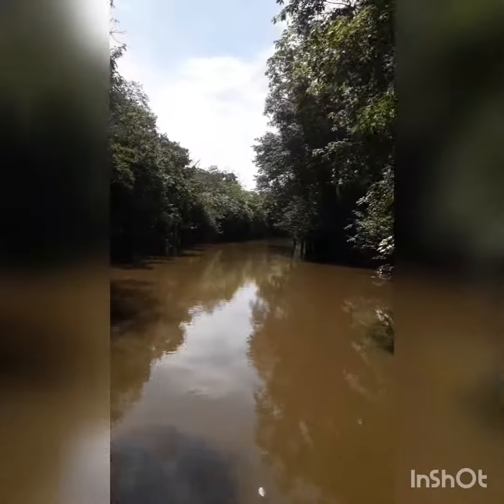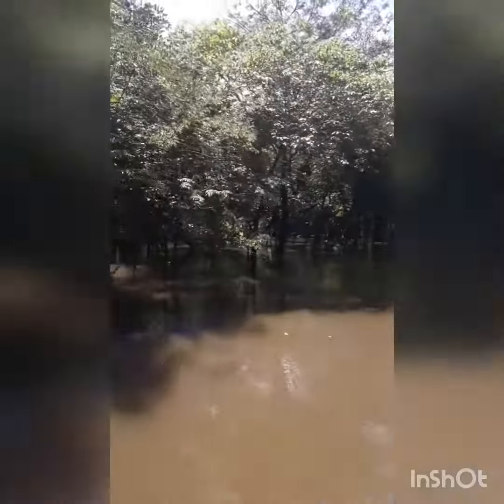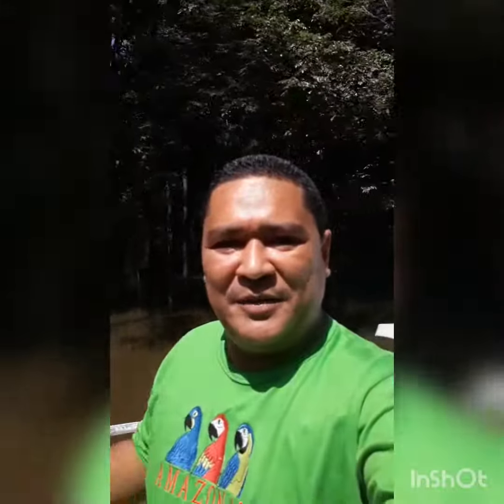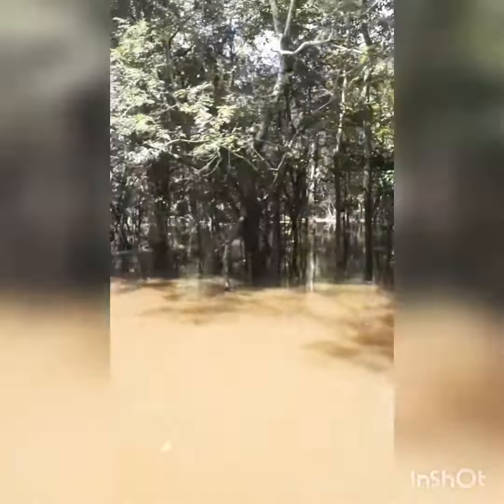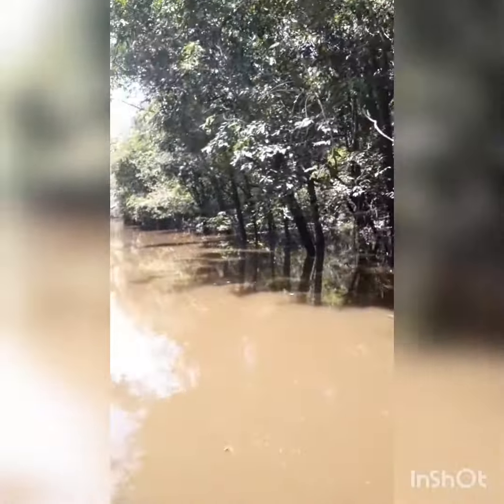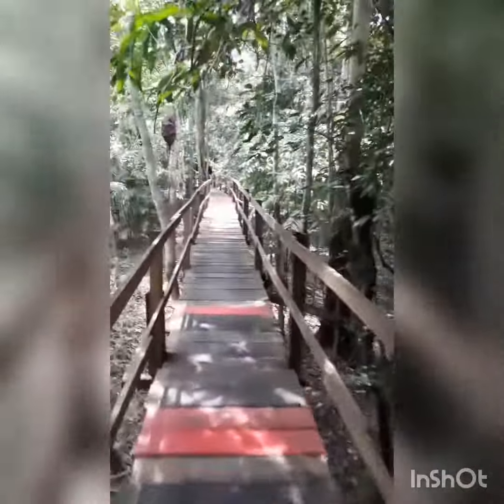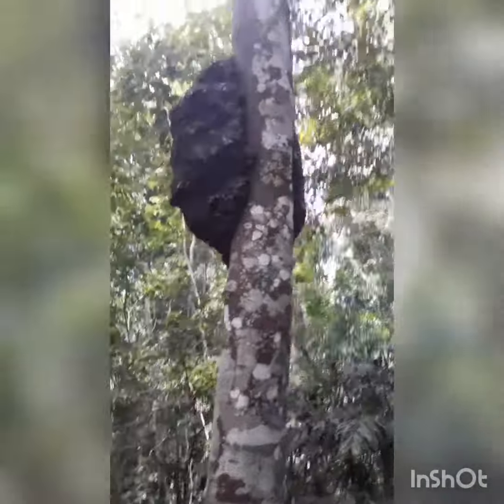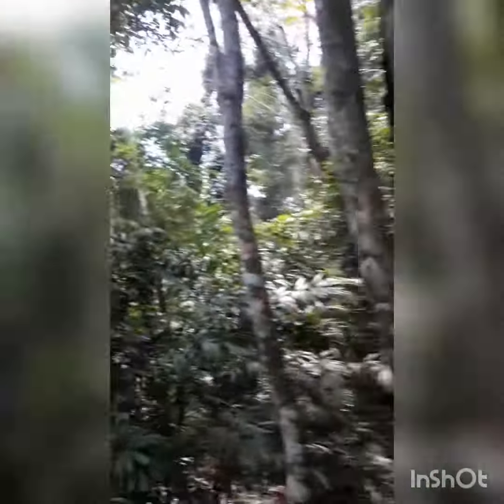Visit the rainforest!